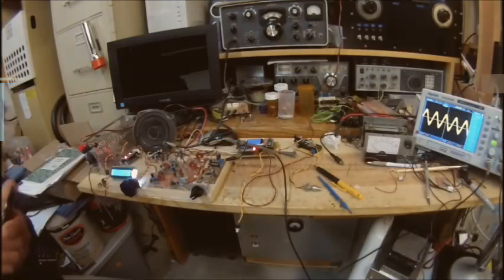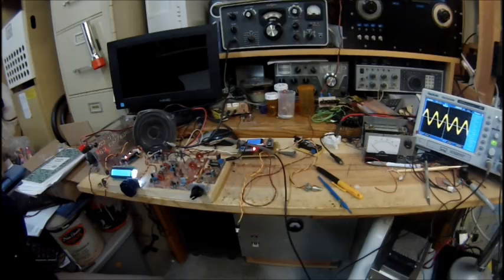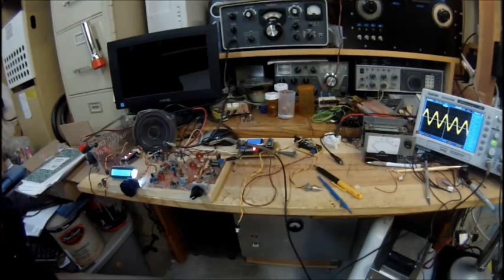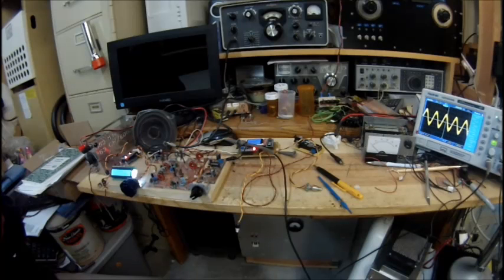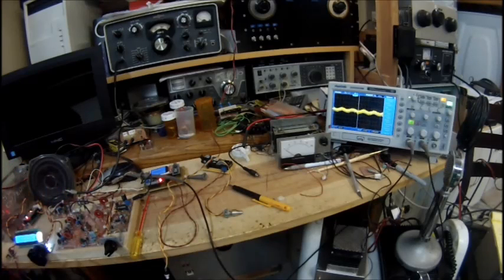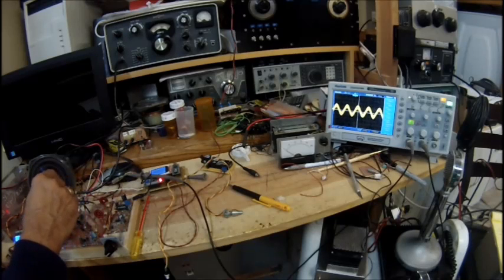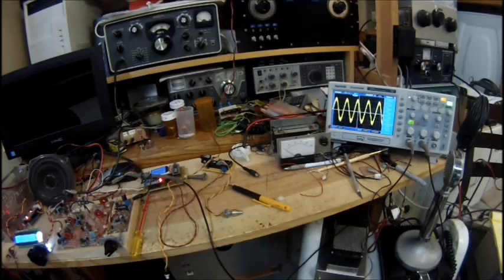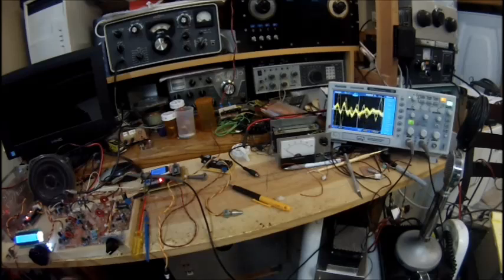Simpleceiver Signal Level Tests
This video shows the effect of the stage gains in the Simpleceiver. Three stages can be gain controlled including the RF Amplifier and the 1st and 2nd IF Amplifiers. This is a test to show something about the signal handling capability. This receiver is begging to have an AGC system installed. Lots of gain!